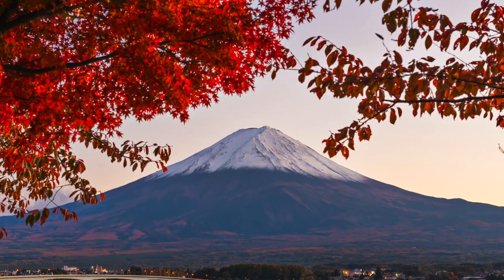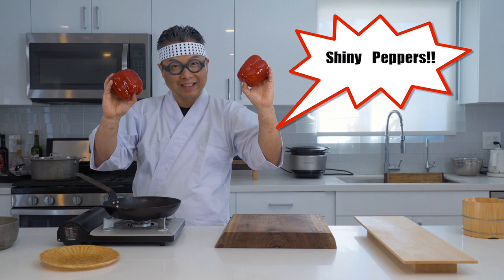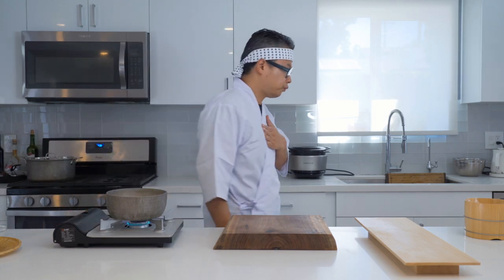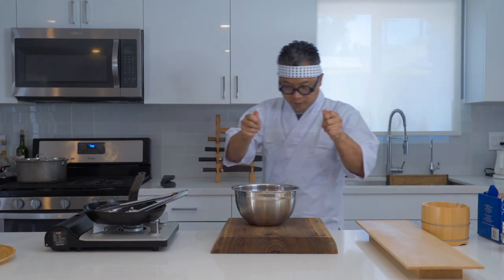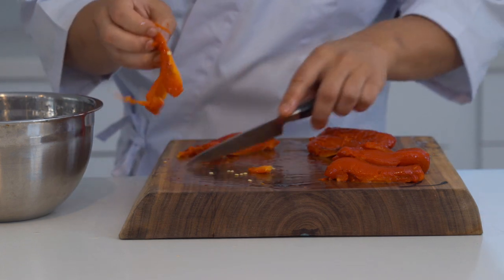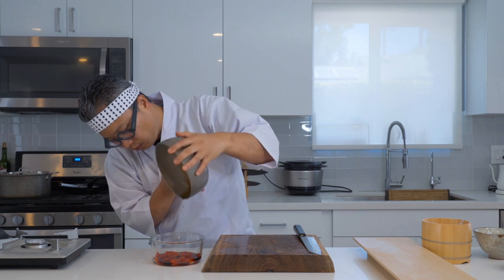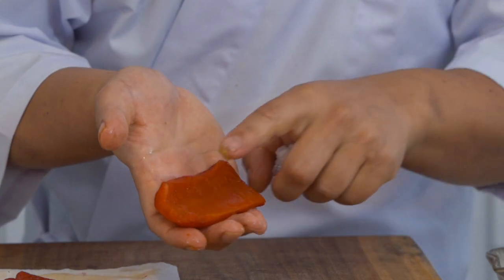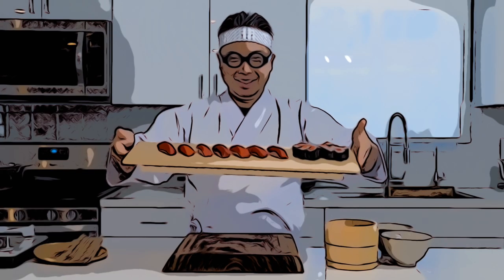Bell pepper Sushi | vegan sushi | vegetarian sushi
I'm making bell pepper sushi here!!
So delicious. And this recipe is vegetarian and vegan friendly also!!
They look so much like tuna sushi, don't they?